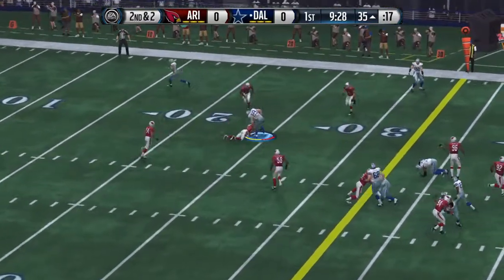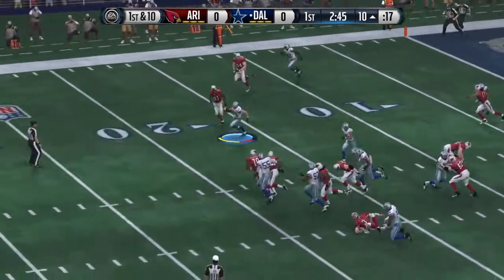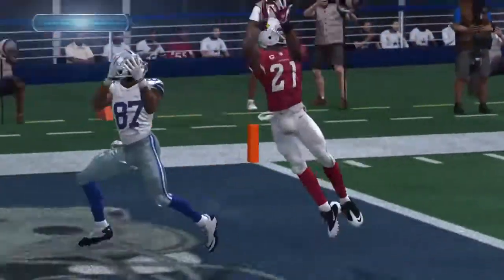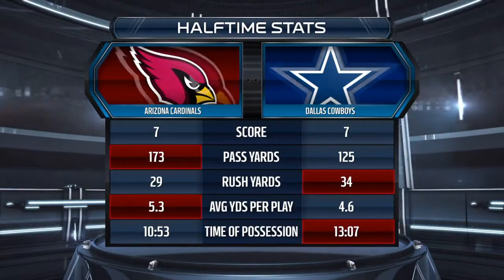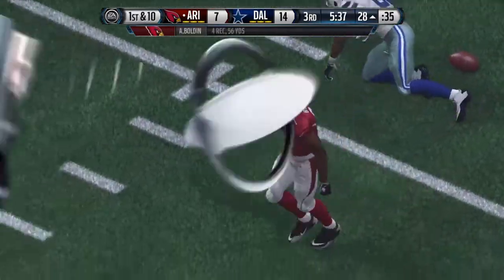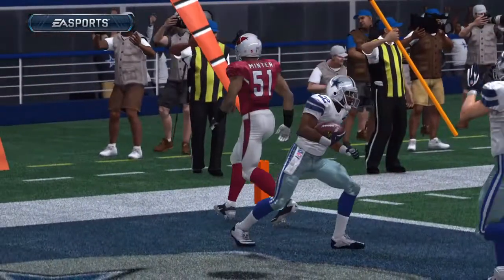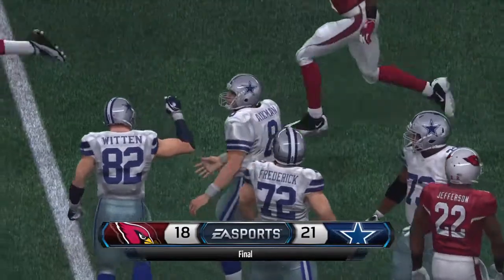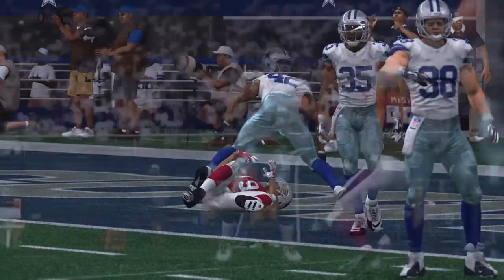Madden NFL 15-Arizona Cardinals at Dallas Cowboys week9 110314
Coach mode